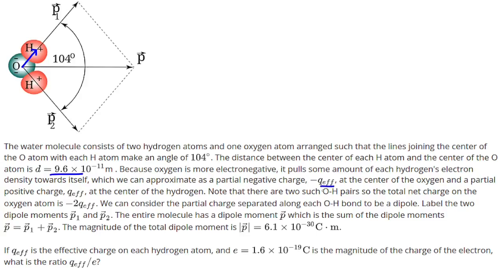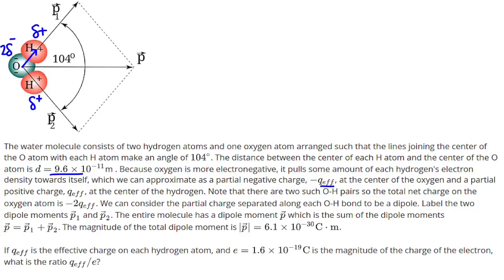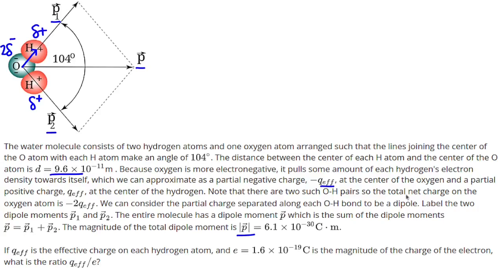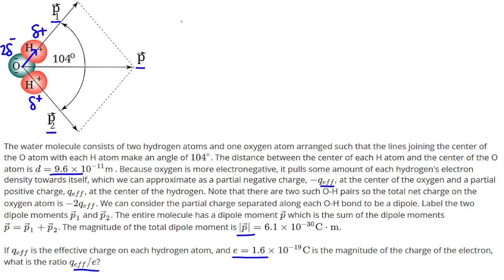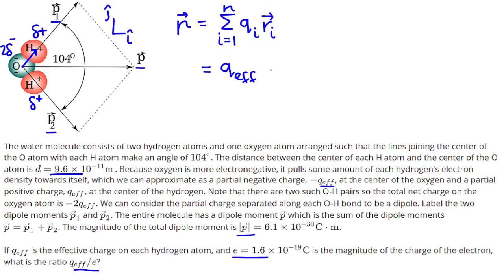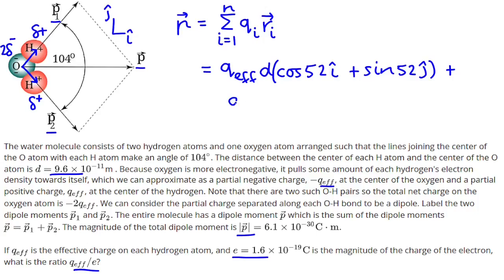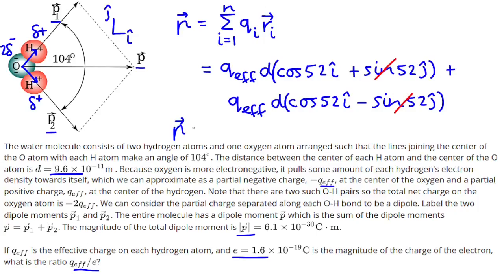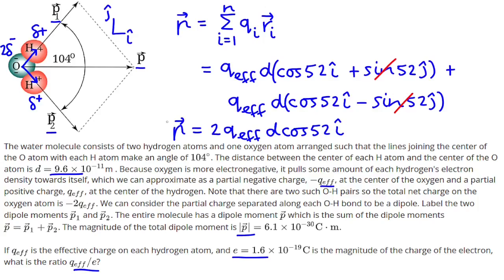MIT Physics Problem: Electric Dipole Moment of Water Molecule Explained | Electricity & Magnetism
In this video, we solve a classic MIT Physics Electricity and Magnetism problem on the electric dipole of a water (H₂O) molecule. This tutorial explains the concept of electric dipole moment, molecular geometry, and the calculation of the dipole moment using clear, step-by-step methods.

Whether you're preparing for MIT Physics, JEE Advanced, NEET, AP Physics C, university physics exams, or building a strong foundation in electromagnetism, this problem will help you understand the physics behind molecular dipoles.

In this video:

✔ Electric Dipole Concept
✔ Water Molecule (H₂O) Structure
✔ Dipole Moment Calculation
✔ Vector Addition of Dipole Moments
✔ Electricity and Magnetism Problem Solving
✔ MIT-Level Physics Question Explained

This lecture is ideal for students studying:

• MIT OpenCourseWare Physics
• Electricity and Magnetism
• Engineering Physics
• College Physics
• JEE Advanced Physics
• NEET Physics
• AP Physics C
• Undergraduate Physics